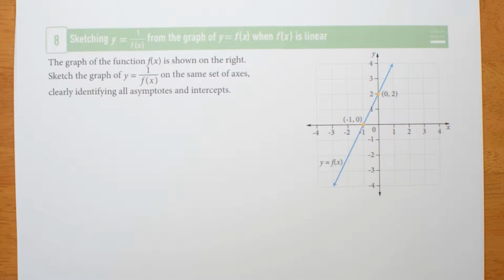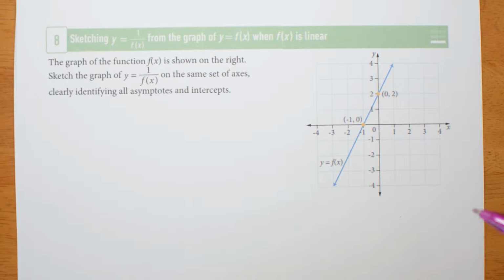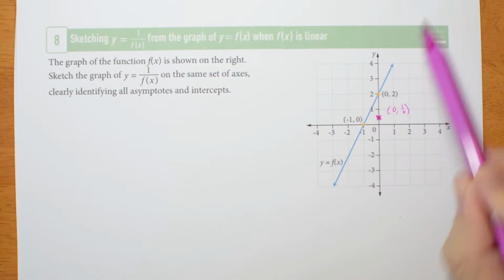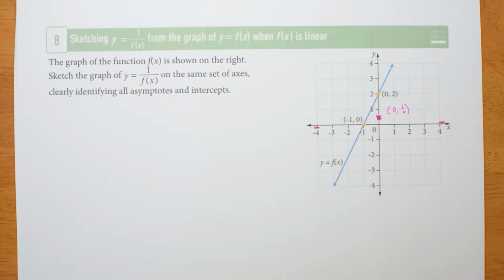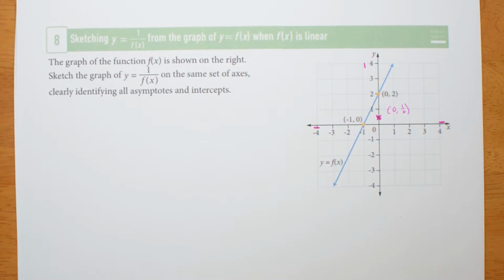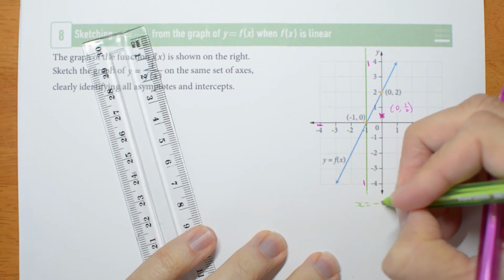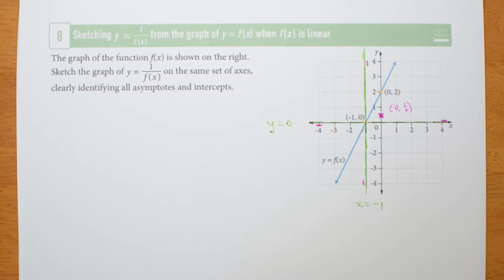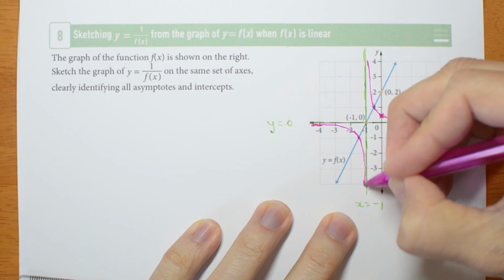6 2b Reciprocal of a linear function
Sketch a graph of the reciprocal of a given linear graph